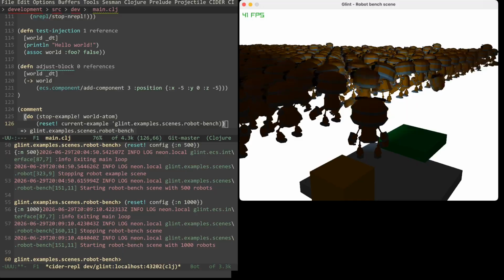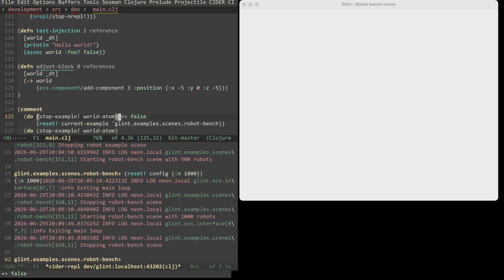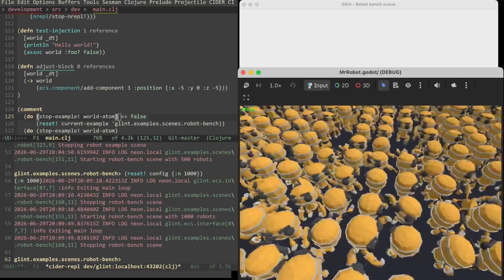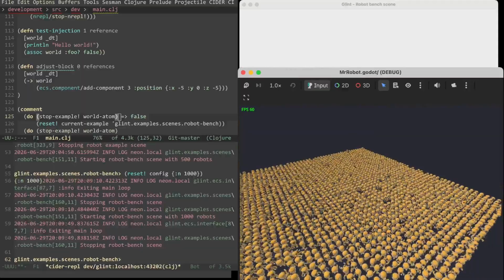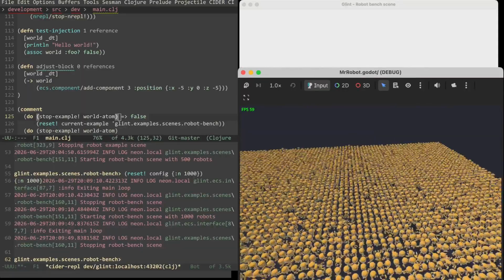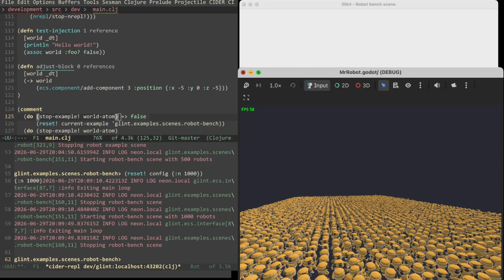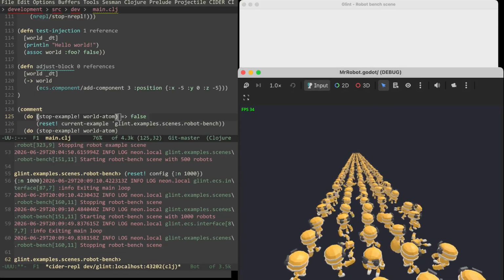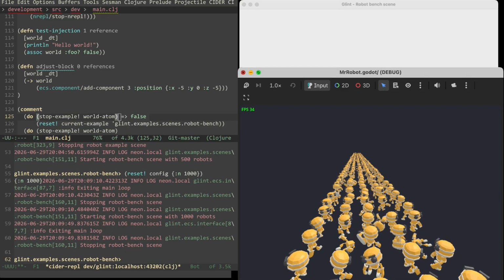Glint game engine #13 - Speed bump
500 Mr Robot on the screen at the same time. But alas... speed bumps ahead.

I want to write a game for my daughters. I tried bevy, Godot, Unity and Unreal. Eventually settled for Unreal and got a fair bit, before the complexity of Unreal crushed any hope of ever finishing it.

The natural response is to write your own engine. In Clojure.